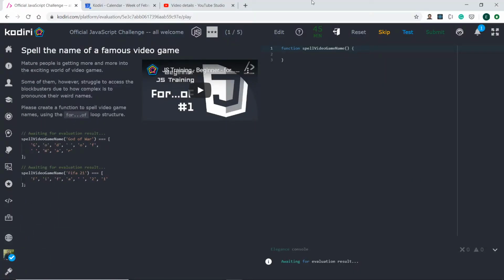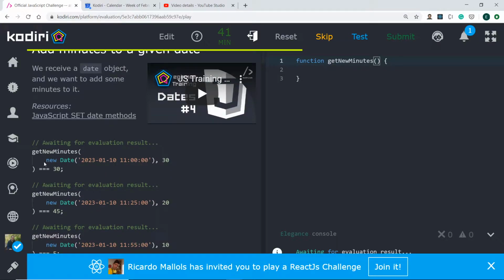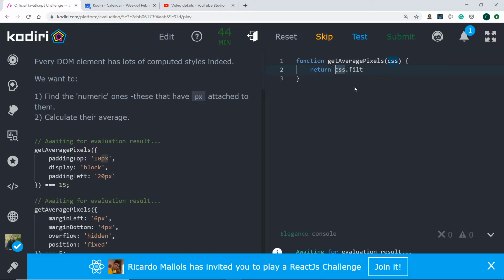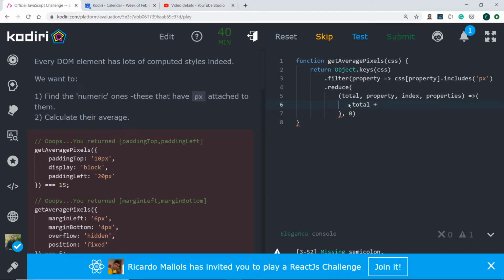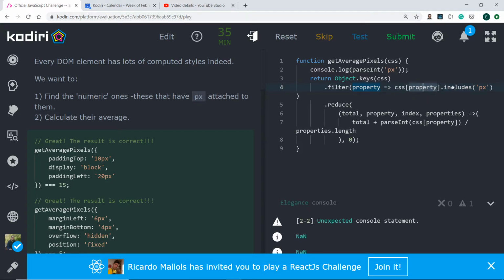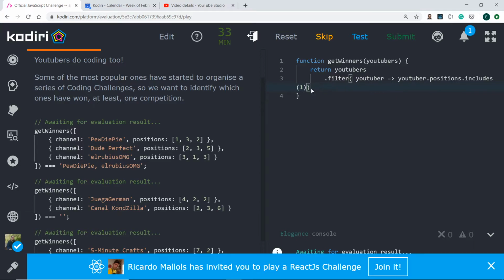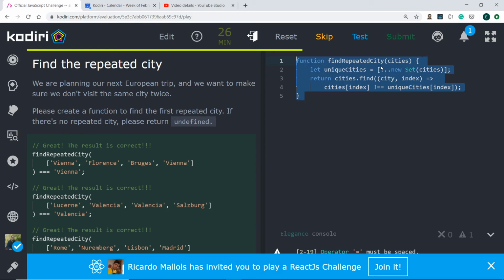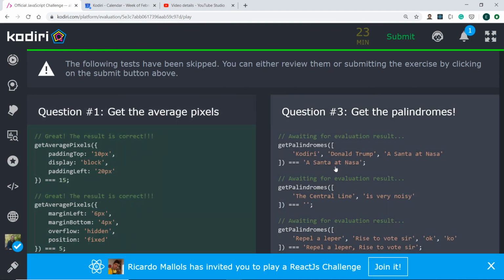Challenge Review- Javascript - 07-02-20